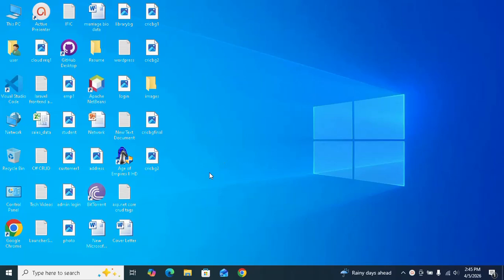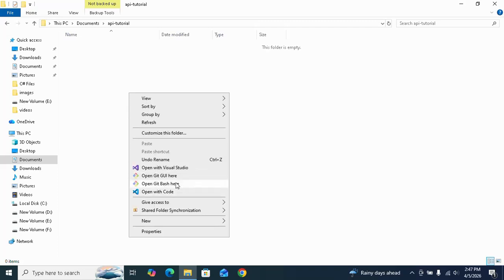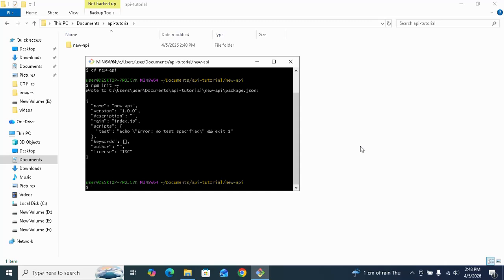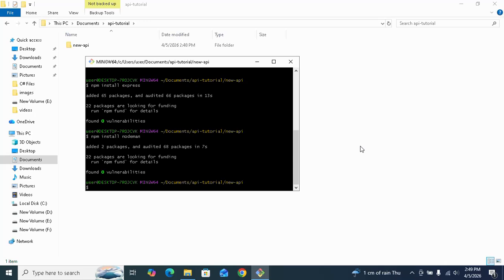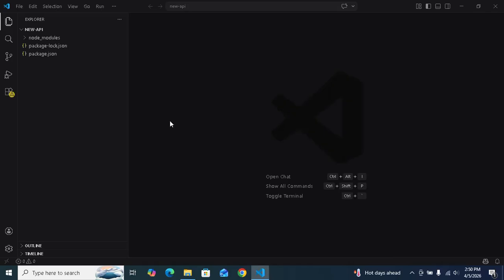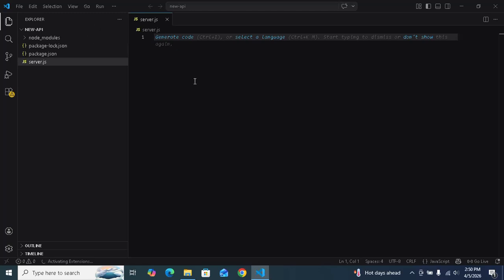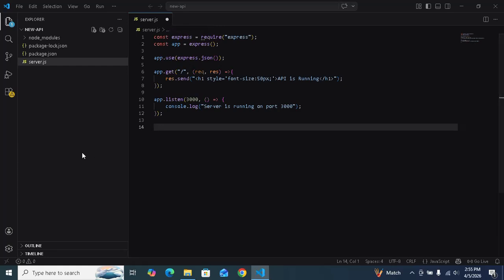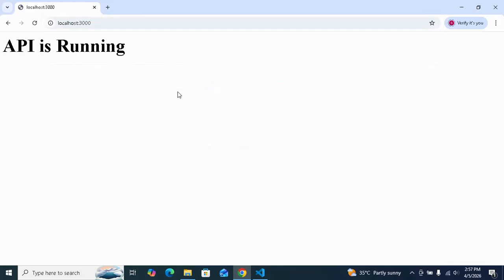Node.js REST API Tutorial for Beginners | Step by Step Guide